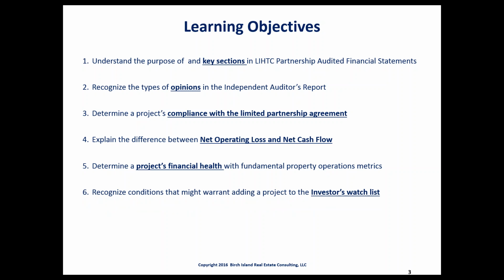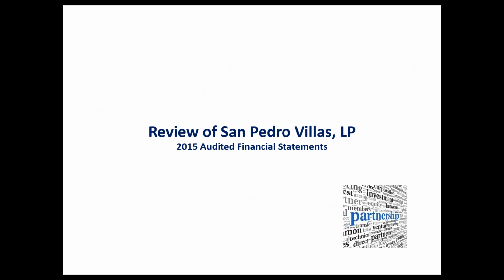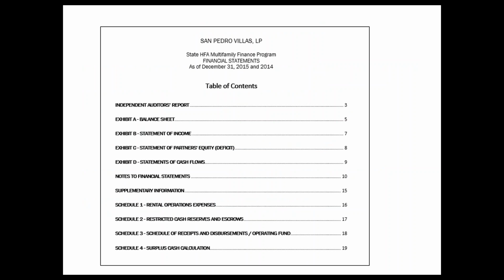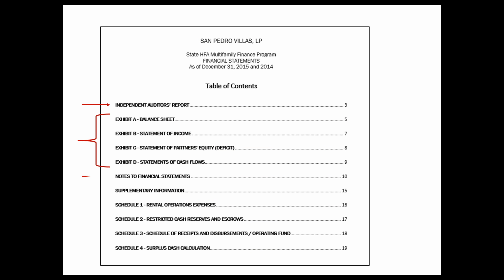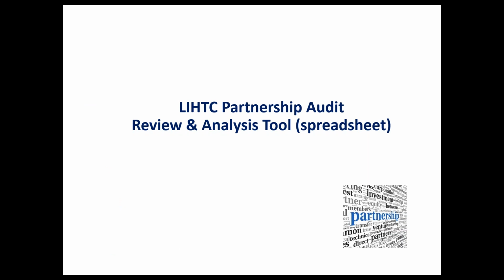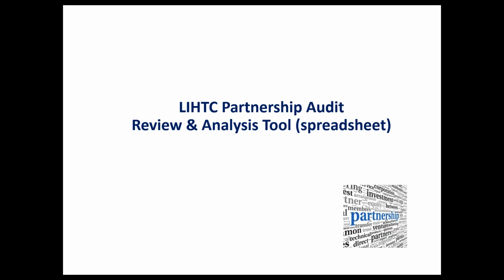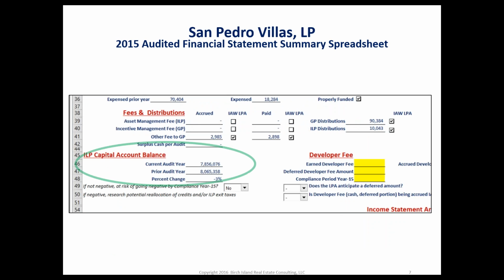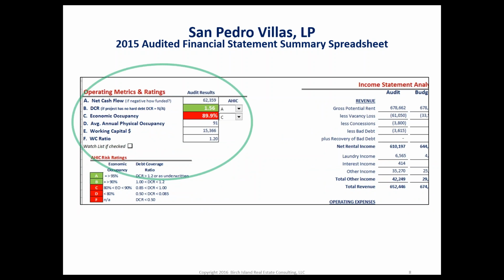Promo for Live Webcast: Review & Analysis of LIHTC Partnership Audited Financial Statements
Vinnie Viola talks about his May 3, 2016 live webcast: "Review & Analysis of LIHTC Partnership Audited Financial Statements - A Tax Credit Asset Manager's Perspective"